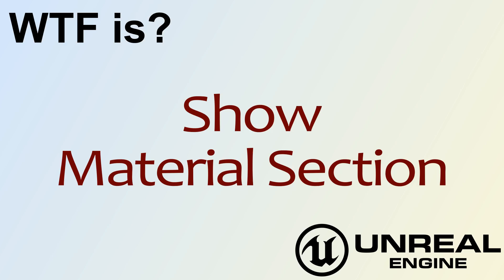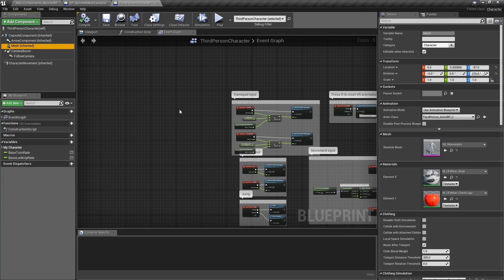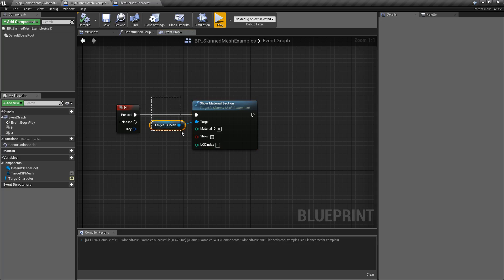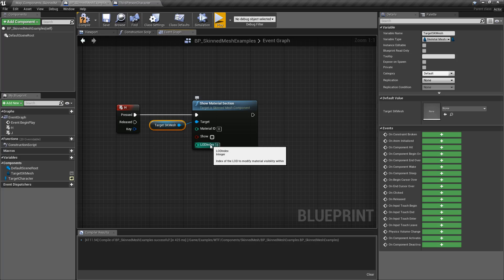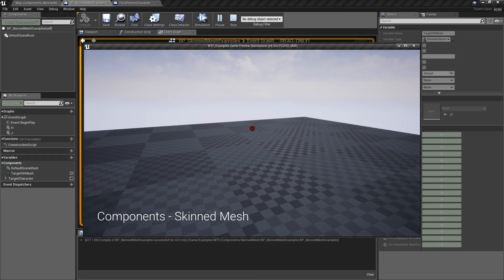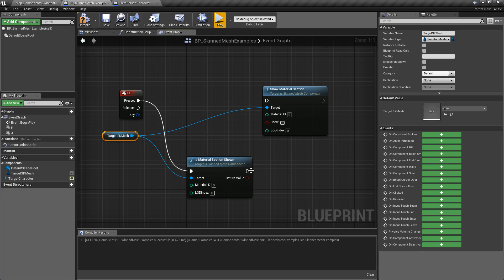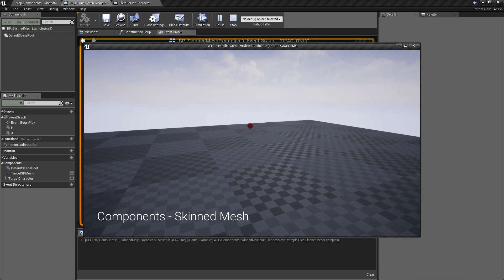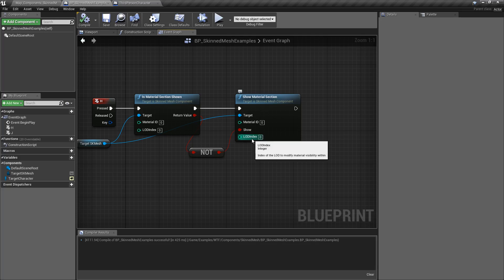WTF Is? Show Material Section in Unreal Engine 4 ( UE4 )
What is the Show Material Section Node in Unreal Engine 4